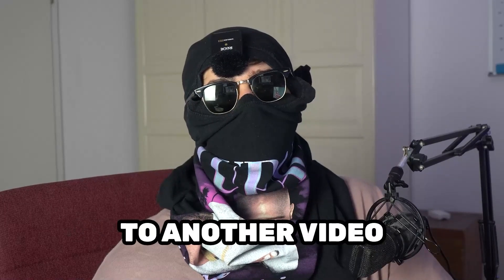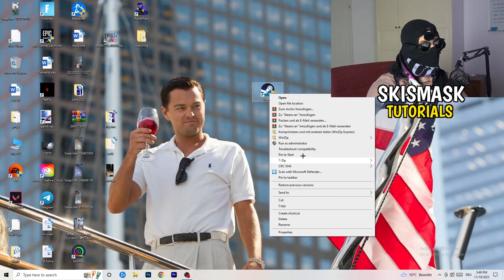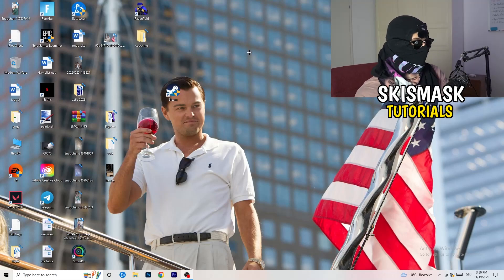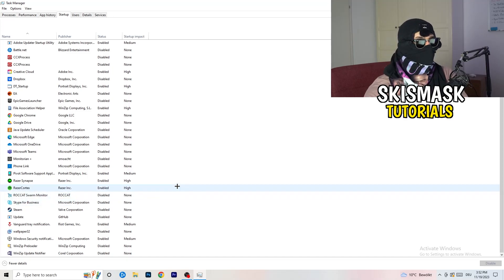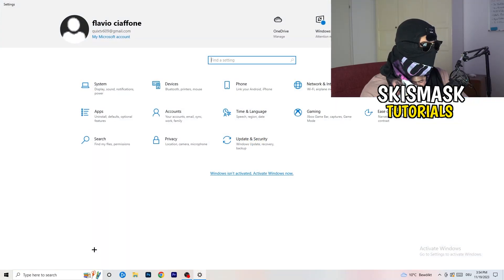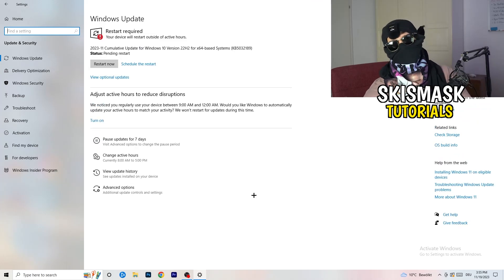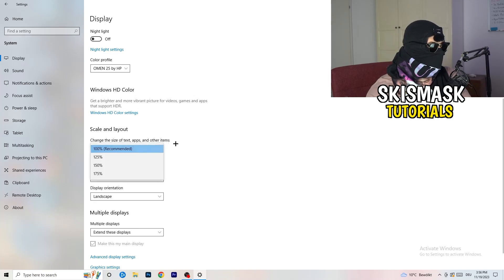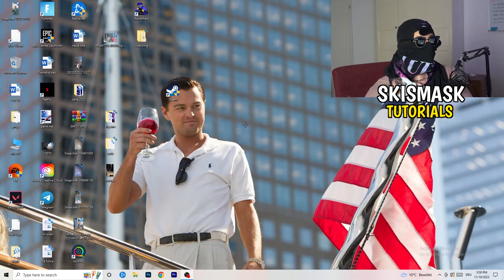How to Fix Not Launching in Yuzu (Easy Steps)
How to fix Yuzu not launching on pc,
How to fix Yuzu not opening on pc,
Yuzu pc not launching,
Yuzu pc not opening,
Yuzu not opening on pc,
Yuzu not launching on pc,
Yuzu not launching after update,
Yuzu not loading pc,
Yuzu wont launch pc,
Yuzu wont open,
Yuzu wont open pc,
Yuzu not launching,
Yuzu not launching pc,
Yuzu won’t launch,
Yuzu wont launch,
Yuzu not launching Yuzu,